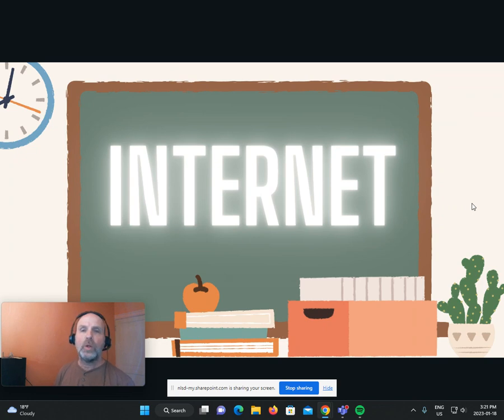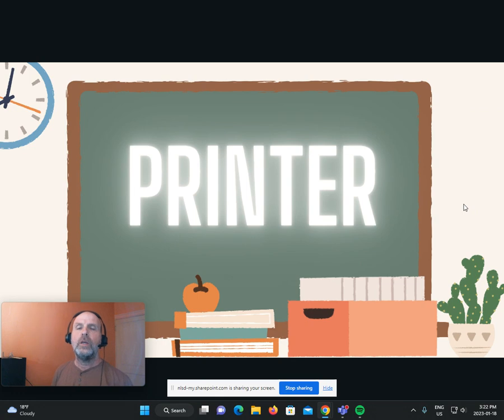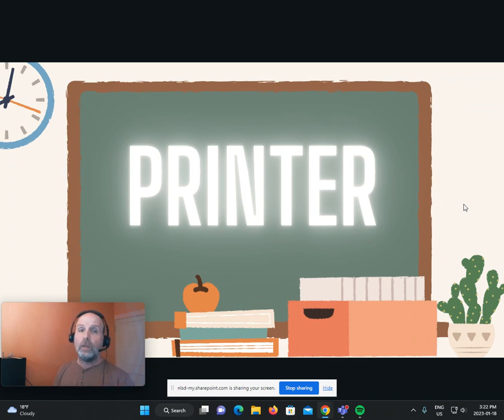Helpful Tools for edcentre.ca Classes